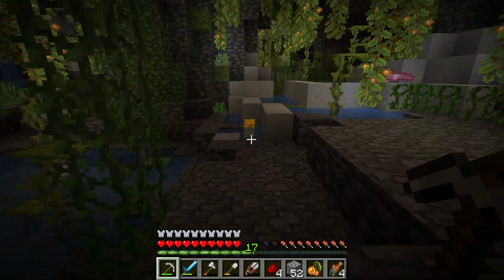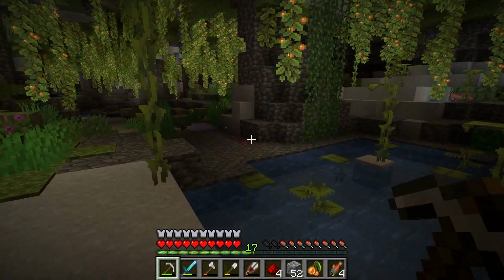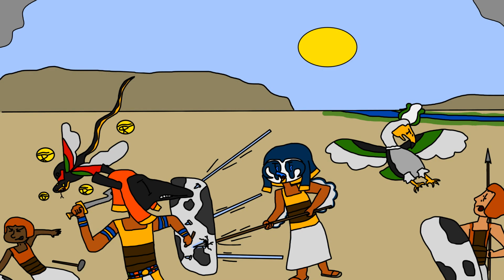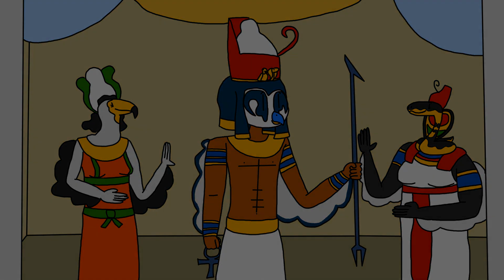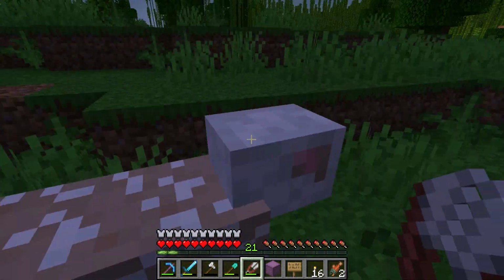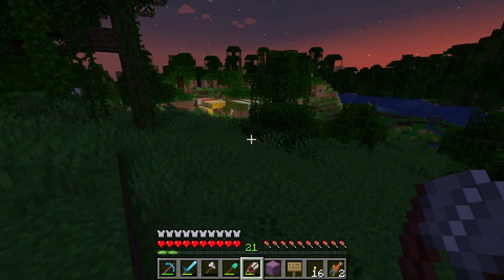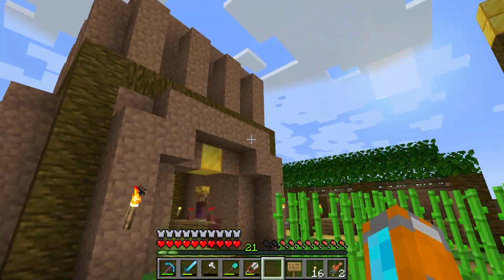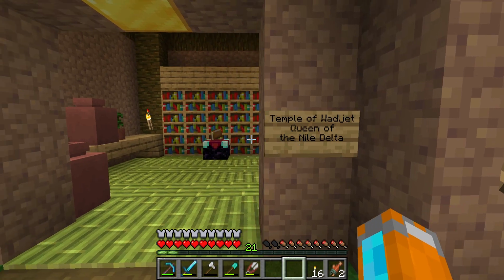Minecraft Civilization Challenge 12: Wadjet Queen of the Delta.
With trade flowing into the Nile valley the people of Per-Wadjet (Ognaj and Nicole) decide the time is right to build a grand temple to the patron goddess of Lower Egypt: Wadjet. But before the mud walls can be formed, Ognaj will delve into the earth in search of iron, coal, diamonds, and other materials to create tools and building supplies to honour the goddess.

Speaking of the Goddess, we also look into some of the Mythology that surrounds Wadjet and her sister Nekhbet in my second attempt at a mythology animated segment.

The animation and the voice work took far too long than I would have wanted. I apologize for the delay. If you have any questions in relation to Wadjet, Nekhbet, or any of the gods in the surrounding myths please ask away!
Fun fact: Egypt during this period was going through the Chalcedonic period or the "copper age". Despite the fact that I ignored any and all copper during the mining portion of the video, that, alongside gold, would have been the mineral of choice for fashioning tools, decorations, and weapons.